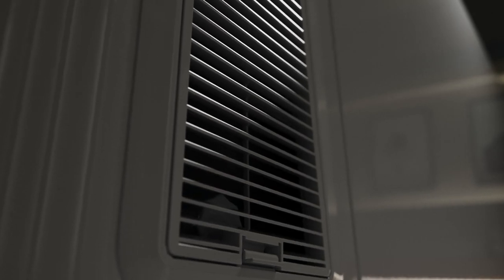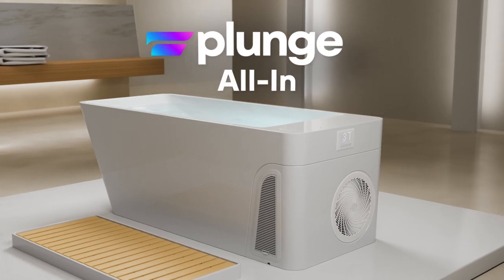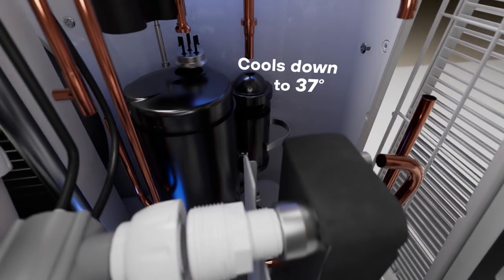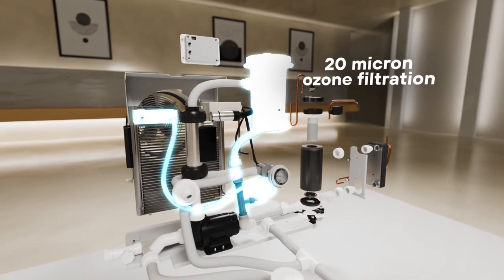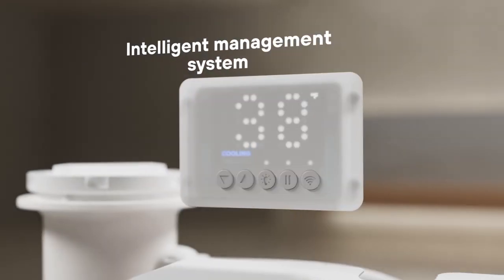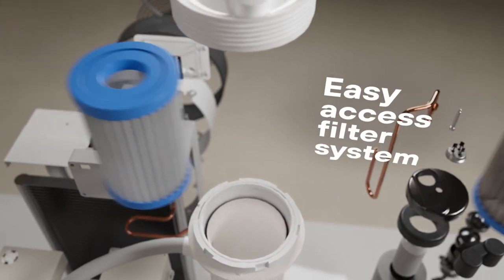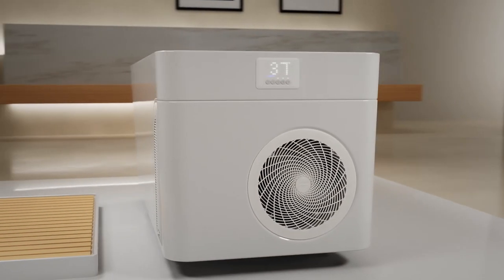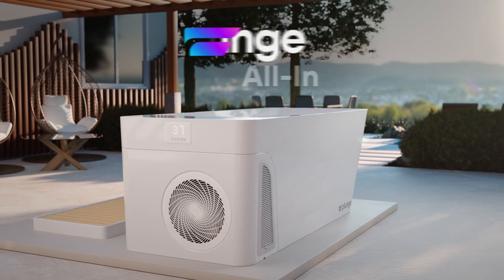Introducing the Plunge All-In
When we designed our newest Plunge, one thing remains at the center – YOU!

We listened to your plunging experiences and re-engineered our tub from the ground up with all the features you craved, plus a whole lot more. ￼￼